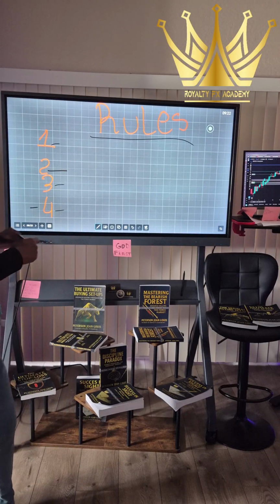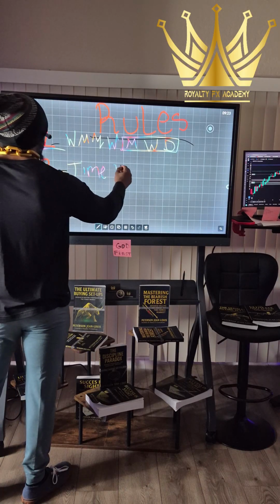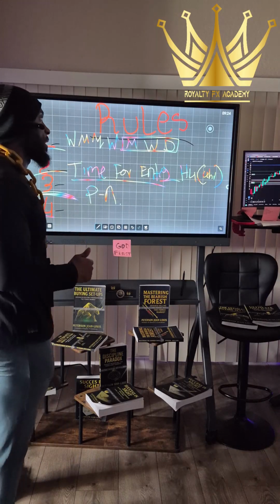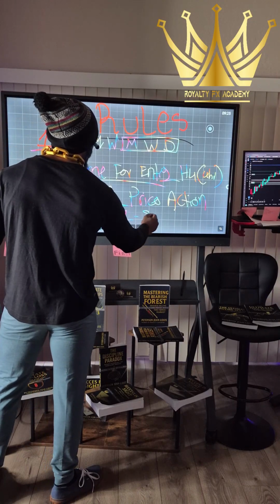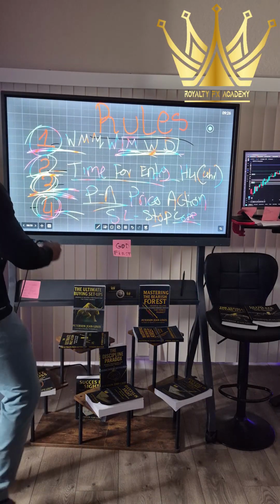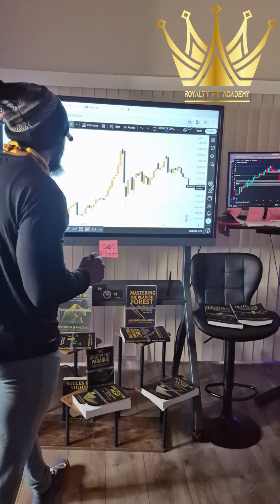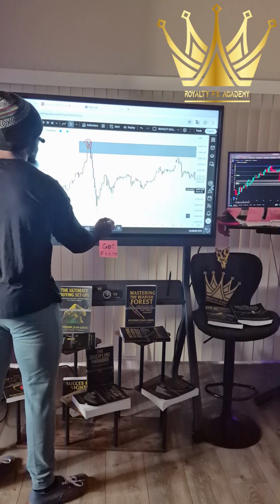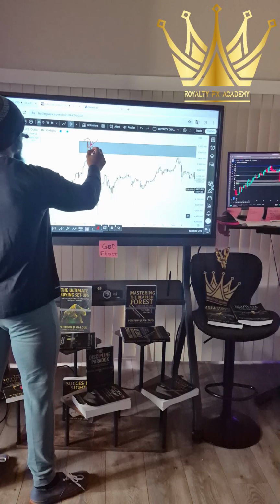Grow Your Trading Money Tree 🌳💰 | The RIGHT Way to Trade Forex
If you're tired of guessing in the market and ready to start trading with precision, this video will show you exactly how to grow your trading money tree the right way.
In this session, I break down: ✔️ Proper stop-loss placement
✔️ Real market entries using price action
✔️ How to follow the higher timeframe (Daily → 4H)
✔️ Why the 50%–60% retracement zone matters
✔️ How to stay in trend and continue your trades
This is not theory — this is real trading logic you can apply immediately.
If you truly want consistency in Forex, you must learn how to protect your capital, enter at the right zones, and trust the process.
👑 This is what we teach inside Royalty FX Academy.
📚 Trading Books (Start Here)
🎯 What You’ll Learn In This Video
Stop-loss strategy that actually works
How to mark zones correctly
Entry confirmation using engulfing patterns
Trend continuation trading
Risk management discipline
🚨 Remember
If this helped you, make sure you: 👍 Like the video
💬 Comment “MONEY TREE”